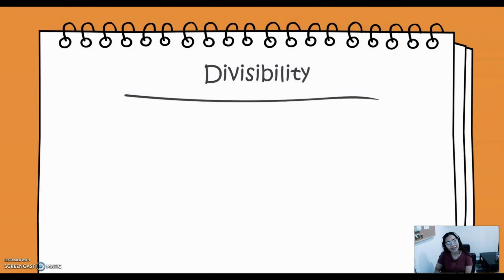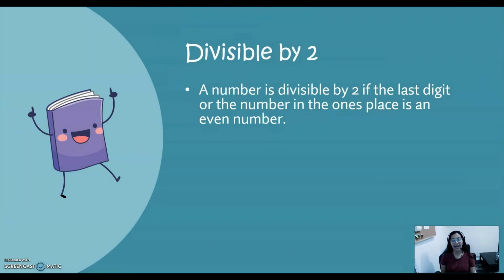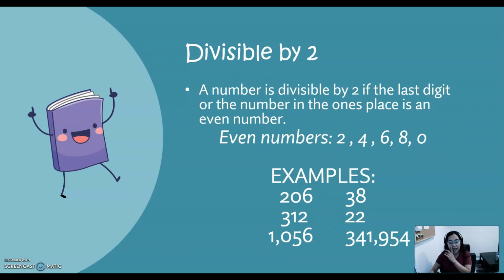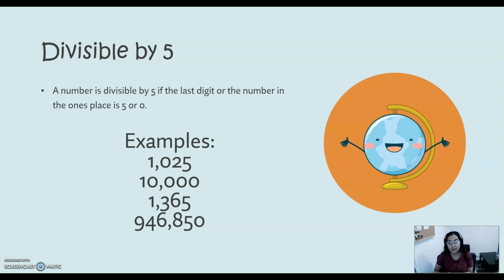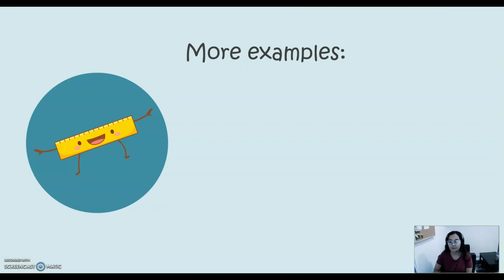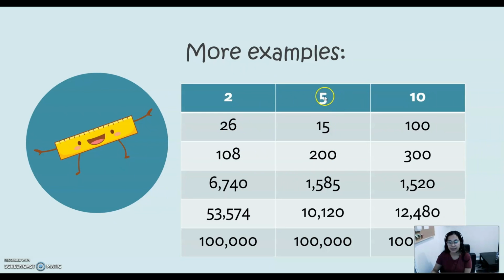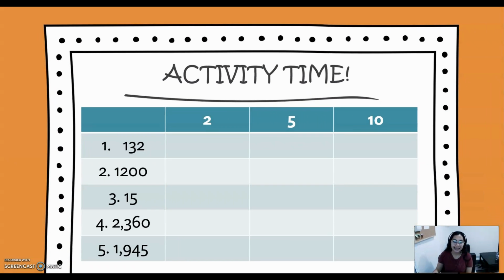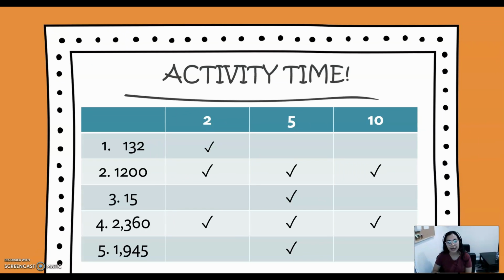Divisibility Rules of 2, 5 and 10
Hello there, students. This video will walk you through the rules of divisibility. I hope this video has taught you something.